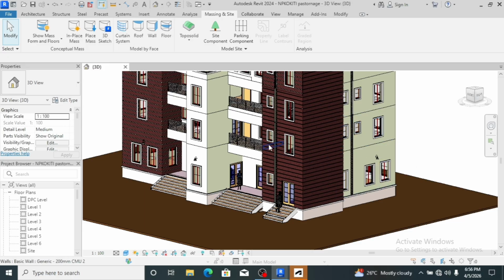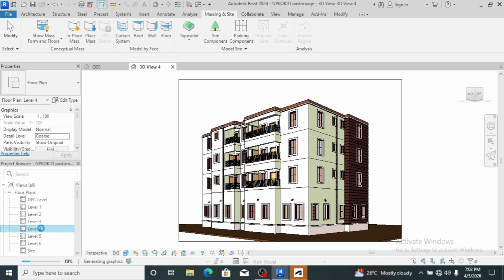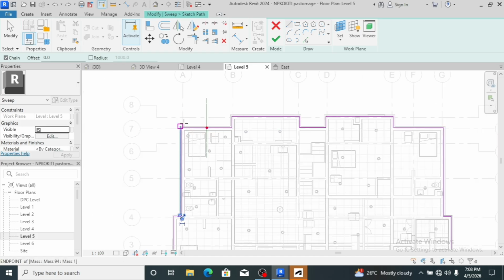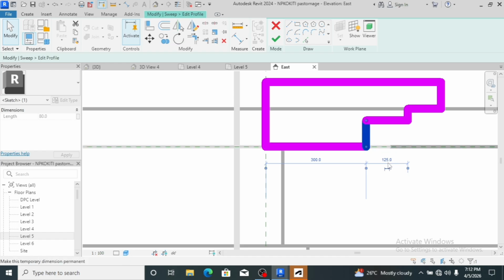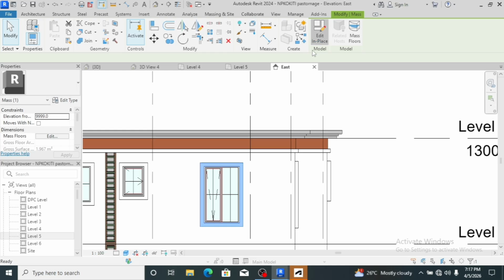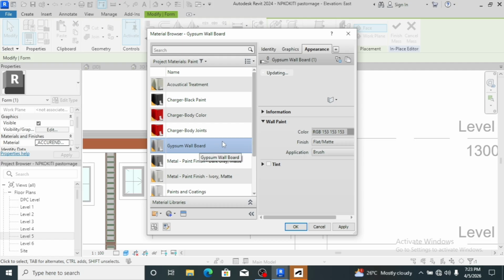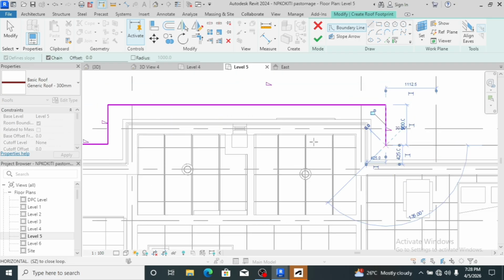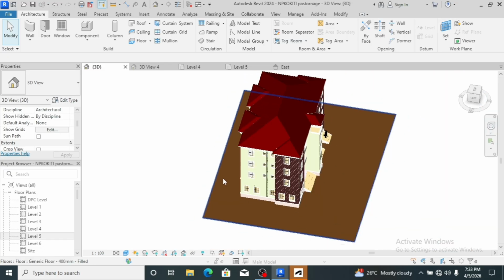April 6, 2026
how to design a parapet or  concrete fascia with a massing material in REVIT 2024